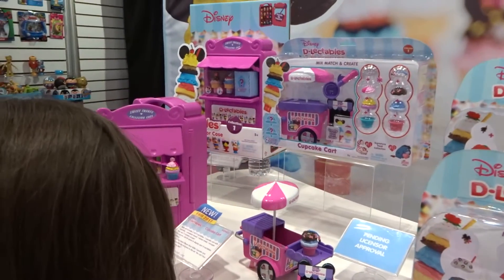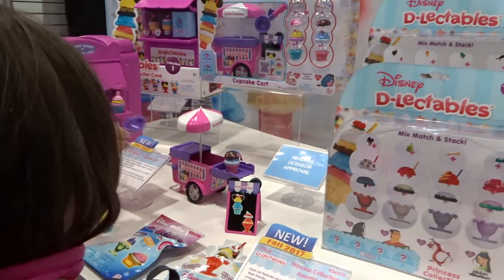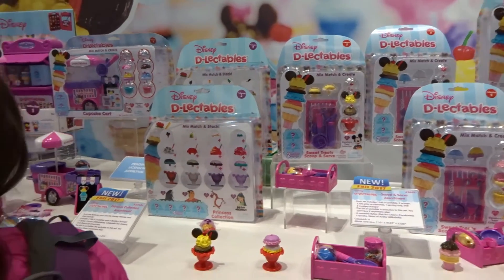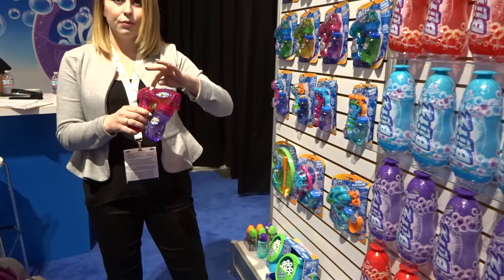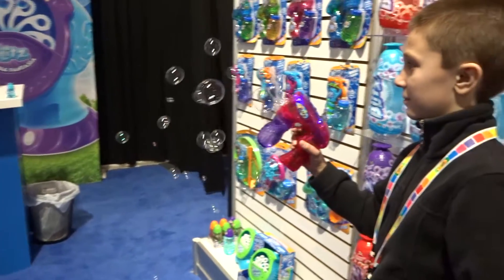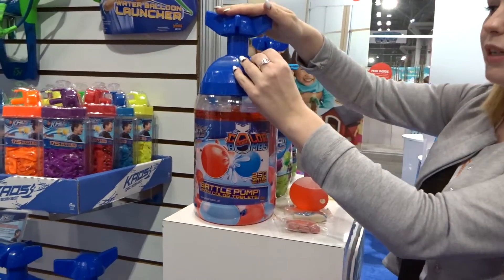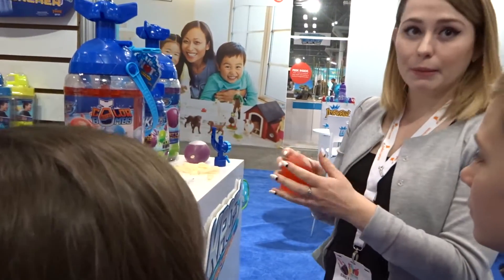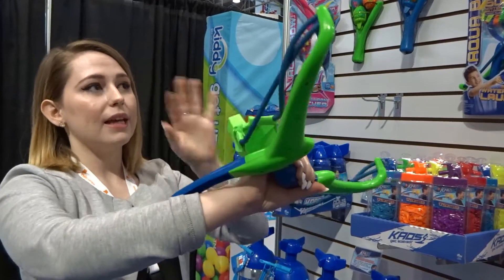NY TOY FAIR 2017 IMPERIAL TOY - D-LECTABLES, BUBBLE BLITZ, KAOS, KIDDY UP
So many fun products from Imperial Toy including  D-Lectables, Bubble Blitz, KAOS and Kiddy Up at NY Toy Fair 2017.